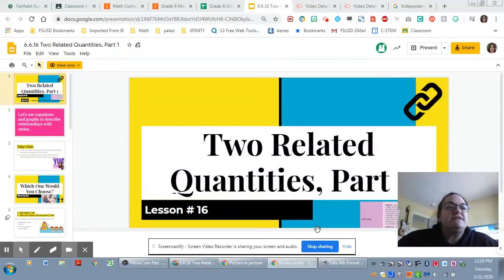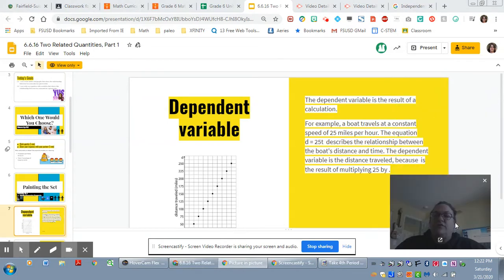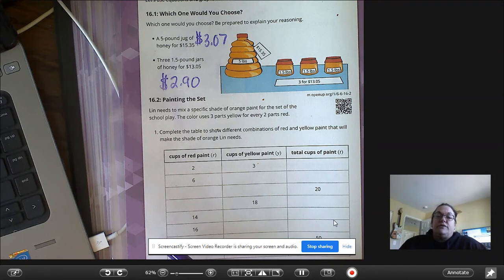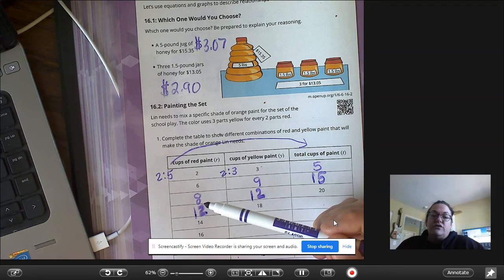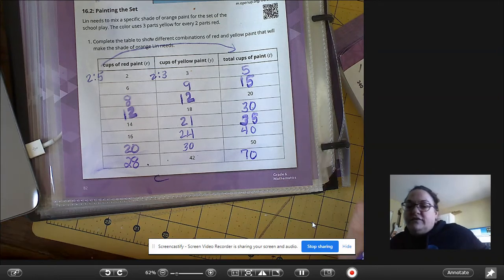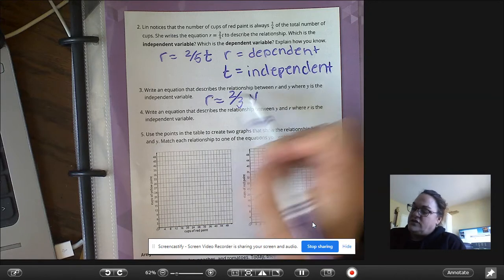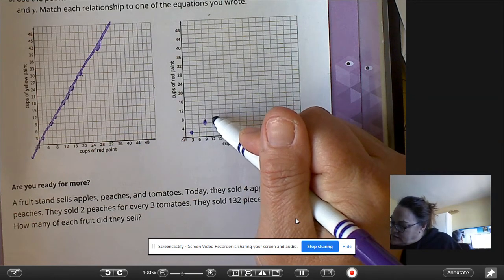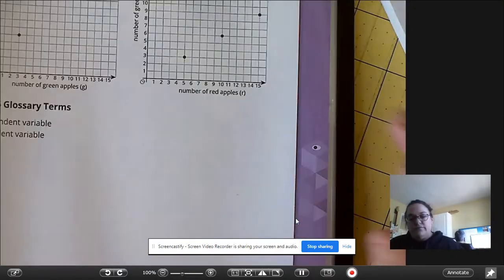Unit 6 Lesson 16